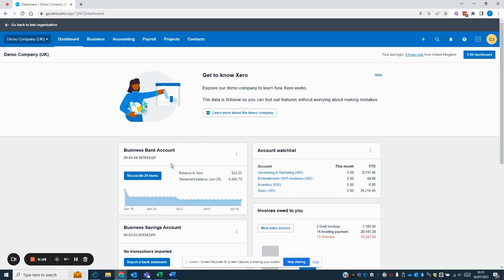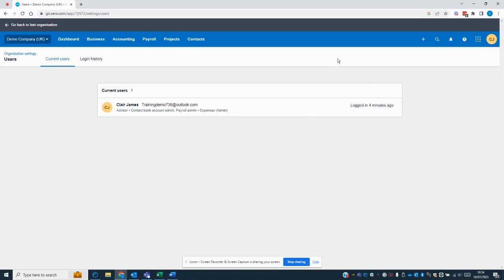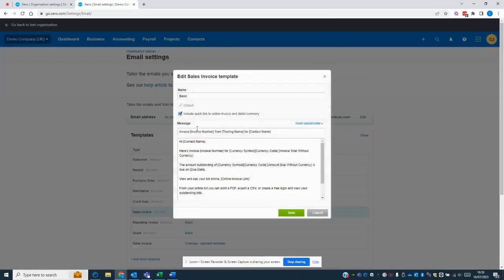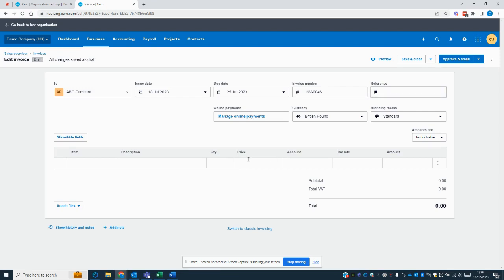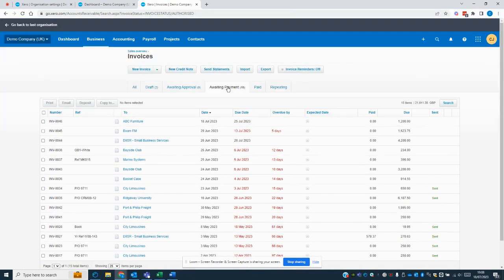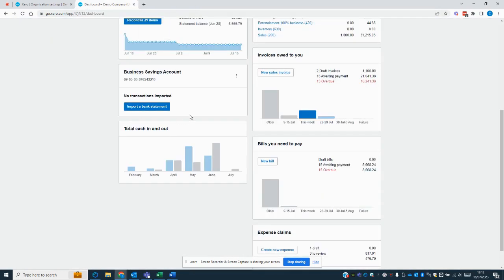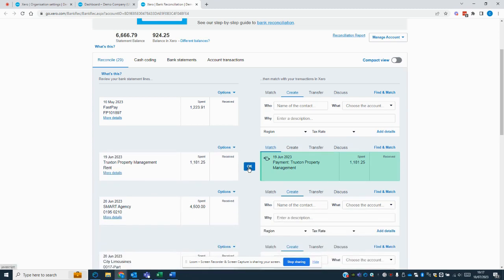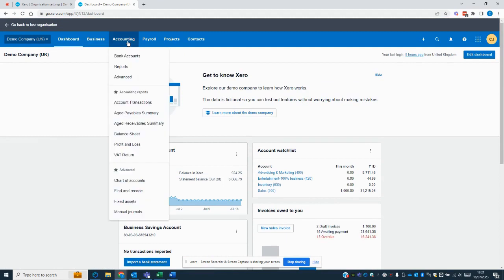How To Get Started With Xero: A Demo For Beginners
Hi, I'm Clair, I'm here to help you learn how to do your bookkeeping quicker and teach you how to do that using Xero accounting software.

On this channel, you'll find valuable resources, tips, and tutorials showing you how to use Xero.

👉👉 For more tips and tricks come and join my Face Group

00:00 Introduction - What is Xero?
01:21 Update your Organisation Settings
04:28 What are the Invoice Settings?
05:34 What are the Payment Services in Xero?
06:26 Email Settings
07:48 What is on the Xero Dashboard?
08:45 How do you Raise an Invoice in Xero?
12:54 How to see which Customers Owe you Money in Xero
14:28 How do you add a Supplier Invoice/Bill to Xero?
16:20 How to see which Suppliers Need to be Paid
17:02 How do you set up Bank Feeds in Xero
19:00 What is the Bank Reconciliation?
21:14 What Reports Should I run in Xero?
22:34 Summary

The video provides a beginner's guide to using Xero, an accounting software. It starts by explaining how to set up organization settings, including company name, legal trading name, logo, and address. Next, it covers user settings to manage access to the Xero account.

The video demonstrates how to configure invoice settings, including templates, payment advice, and payment services. It also covers email settings for customising email templates for customer communication.

The process of raising invoices and entering supplier bills is explained step-by-step. The video emphasises using bank feeds to automate transaction imports from the connected bank account.

Bank reconciliation is demonstrated, showing how to match bank transactions with corresponding records in Xero. The video briefly mentions the importance of reviewing profit and loss reports and balance sheets for financial insights